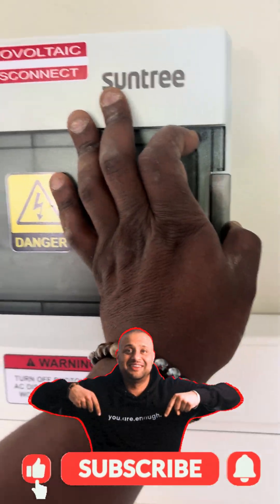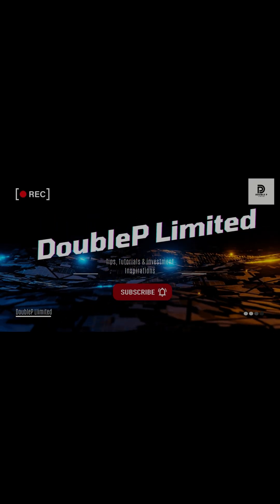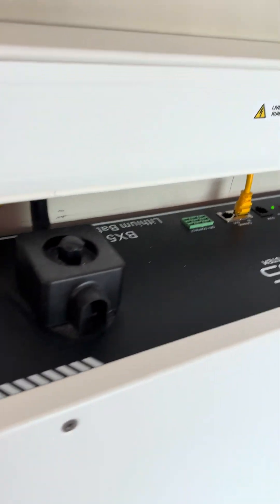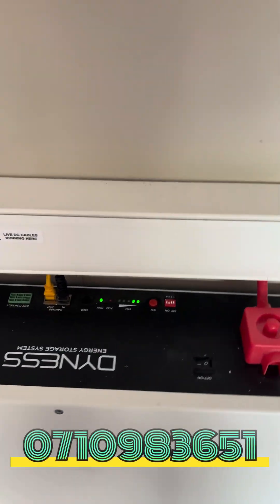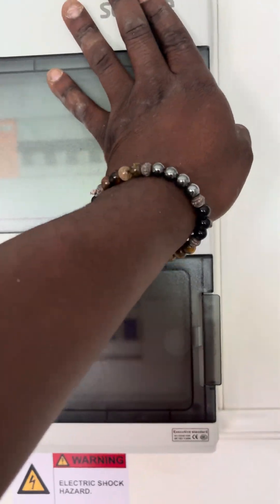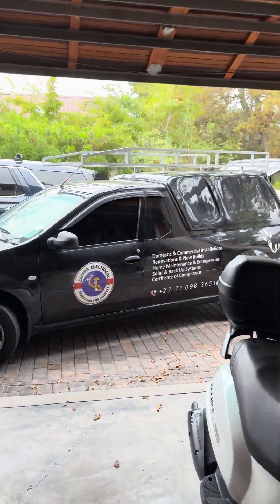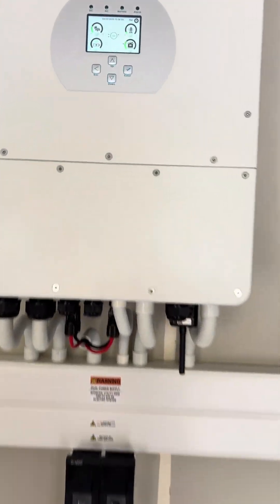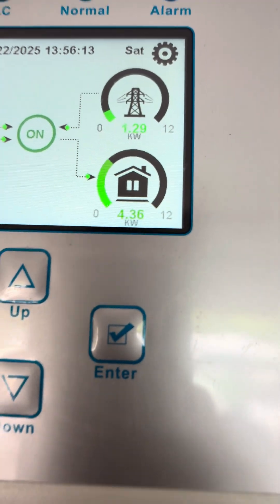12KW Deye Installation with 19 solar Panels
In Hip-Hop
@Nikolay Kiselev